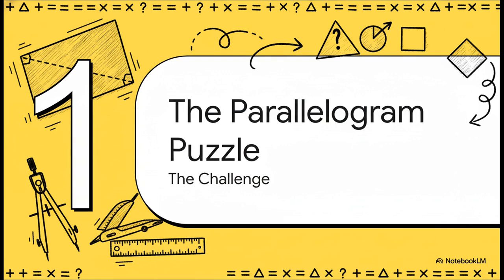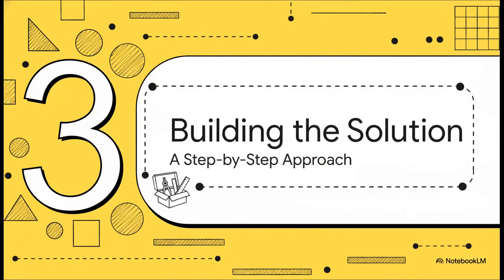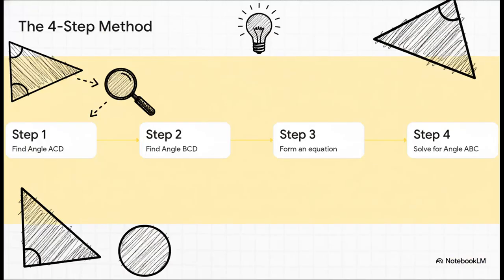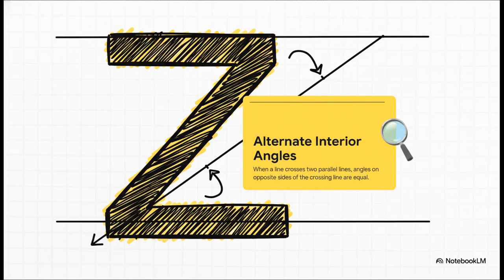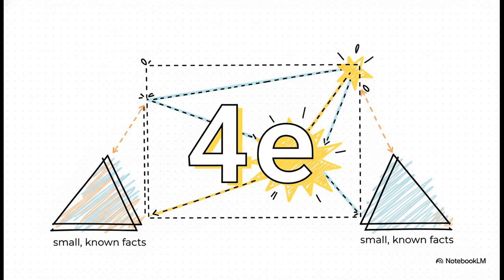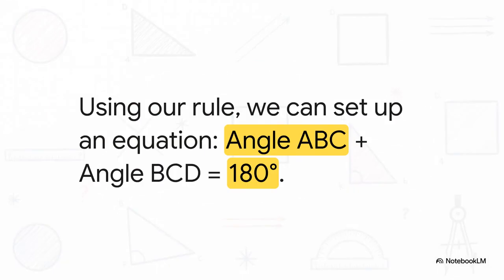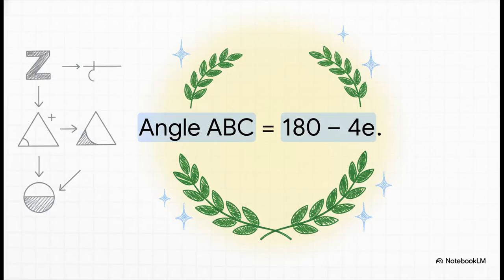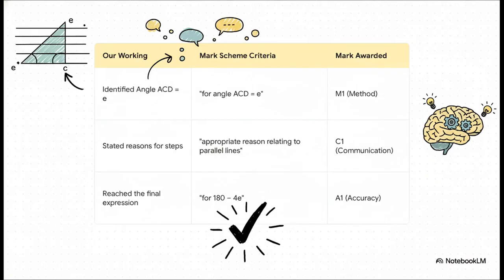Edexcel GCSE Mathematics 2024-11 Past Paper Higher Tier Paper 1 Q7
2024-11 Past Paper
Higher Tier Paper 1
Q7 Ratio, proportion and rates of change